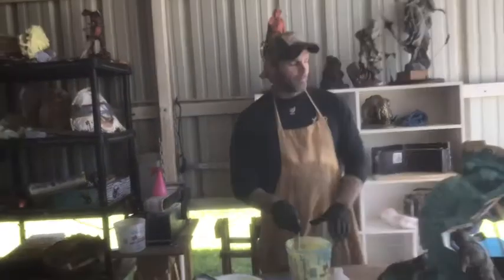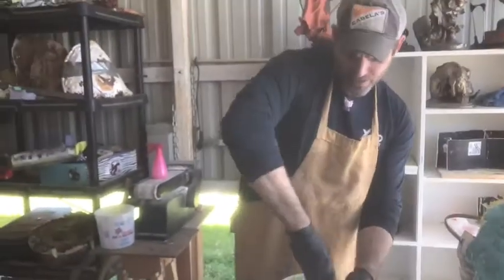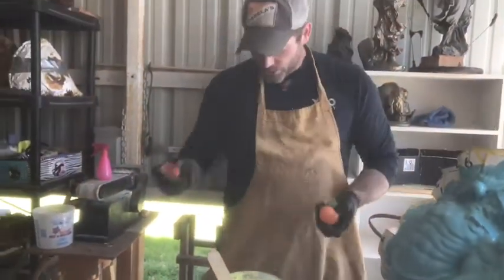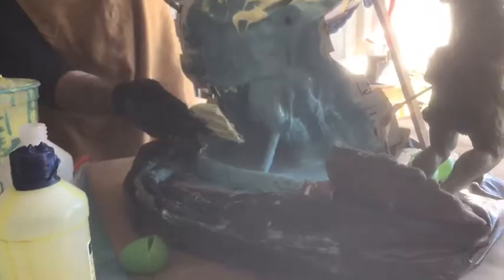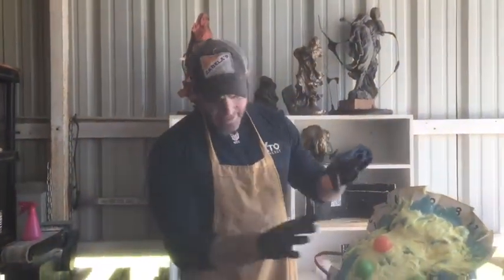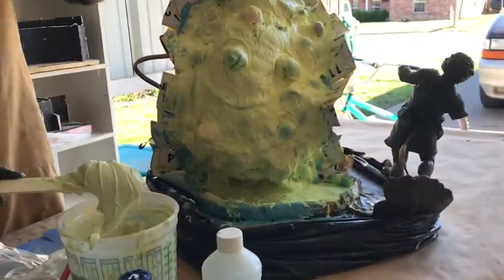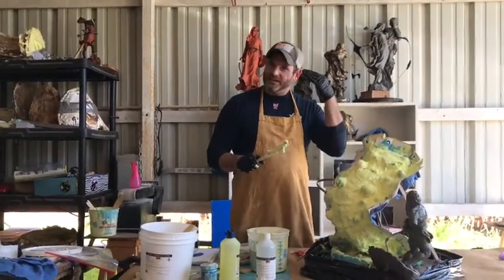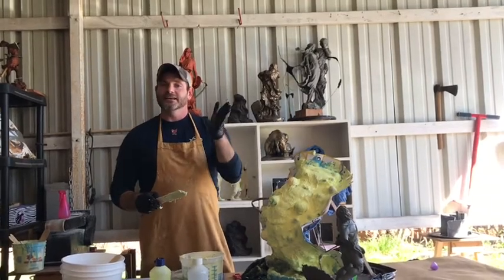Mold Making & Casting Part 4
This video is about Thickening up the Silicone Rubber.

Where to buy the Silicone and Resin products I use.
What I use:
Silicone Rubber Base GT-5092
Catalyst/ Silicon Curing Agent (Yellow/fast cure)
Thickener/ Thixotropic.